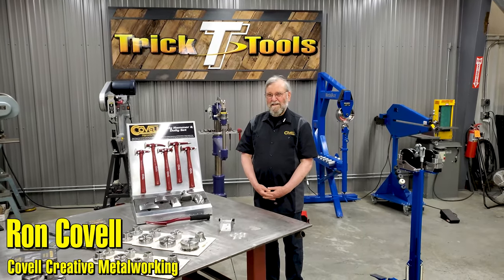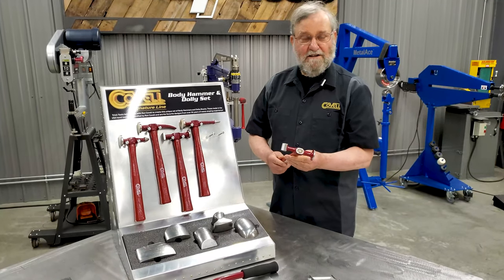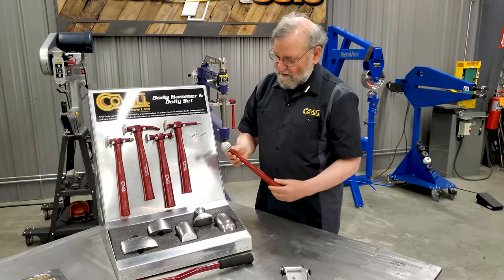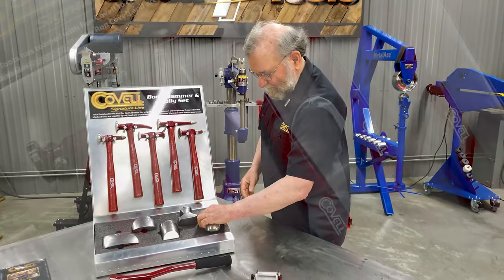Ron Covell Body Hammer and Dolly Set / Slap Hammer - Trick-Tools.com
Trick-Tools has teamed with Ron Covell to create the Covell Signature Line Body Hammers and Dollies. These made in the USA hand tools are specified by Ron Covell and are his favorite designs from over 50 years of metal shaping experience. The Covell Hammers feature an octagonal hickory handle that limits handle rotation and gives a well-balanced, substantial feel with excellent grip capabilities. All hammers have a 12-inch radius round head, good for general purpose work, except the 168HC which has a high-crown 2.25-inch radius, good for stretching or inside radius hammering.

The included dollies feature 5 popular dollies that provide low and high crowns and numerous radii for complex shaping. Drop forged from high carbon steel, heat-treated, tempered, and polished, these hammers and dollies are built to last for years to come. Metal Shaping requires extreme attention to detail and tedious adjustments, making these tools a must-have for your metal shaping project.

HammerHead Weights and Dimensions

1-1/4 inch round 12R, 1-3/16 inch square, .83 lbs
1-9/16 inch round 12R, 3/32 inch radius point, .91 lbs
1-9/16 inch round 2.25R, cross peen, .91 lbs
1-9/16 inch round 12R, 5/32 inch radius point, .91 lbs
1-9/16 inch round 12R, curved chisel, .85 lbs

Dolly Profiles, Weights, and Dimensions

Low Crown, 3.875 x 2.75 x 1.625 inches, 3.3 lbs
Toe, 4.75 x 2.375 x 1.125 inches, 3.0 lbs
General, 2.875 x 2.375 x 2.25 inches, 3.0 lbs
Heel, 3.25 x 2.5 x 1.4375 inches, 2.7 lbs
Egg Shaped, 1.625 x 2.5 x 3.75 inches, 3.1 lbs

Covell Slap Hammer
This unique tool is designed by and is the preferred method of master metal shaper Ron Covell for smoothing lumpy metal. It is ideal for planishing both steel and aluminum panels. Because it has a footprint much larger than a traditional hammer it is perfect for metal finishing and will leave less marking than traditional hammers. The Covell Slap Hammer is beautifully hand-crafted from 4130 chrome-moly steel and heat-treated to Rockwell 44 for durability, then polished to a high luster and laser engraved with the Covell logo. The high-density foam grip makes it comfortable to use for extended periods. The Covell Slap Hammer will quickly become your favorite hand tool as well!

Specs:
•Head Length (inches): 5 x 1.5
•Recommended For aluminum and medium-duty steel
•Construction: hardened 4130 chrome moly
•Type: body
•Radius: 24
•Weight (pounds): 1.2

Trick-Tools.com
1.877.VAN.SANT